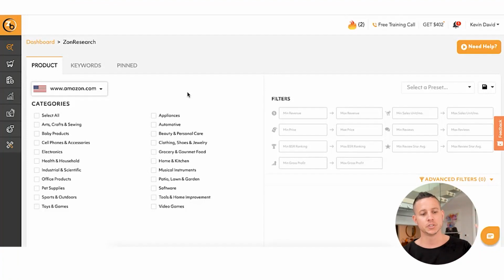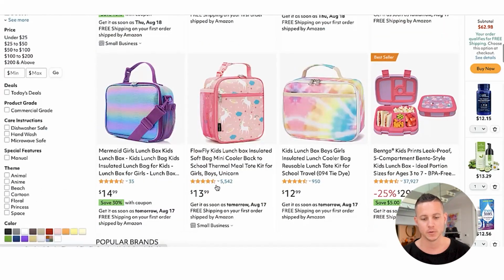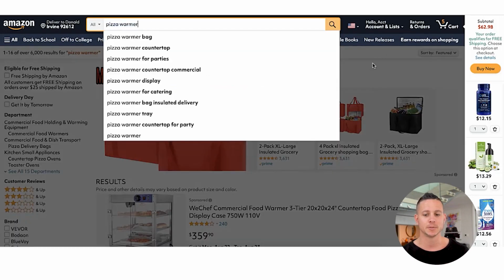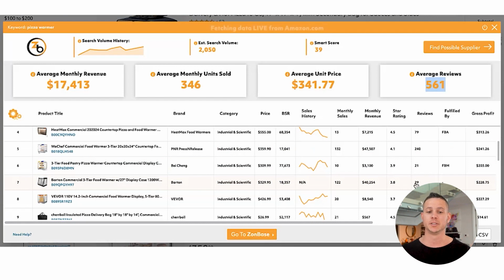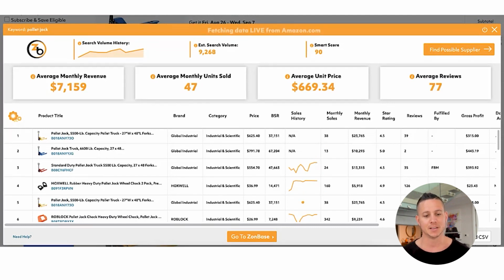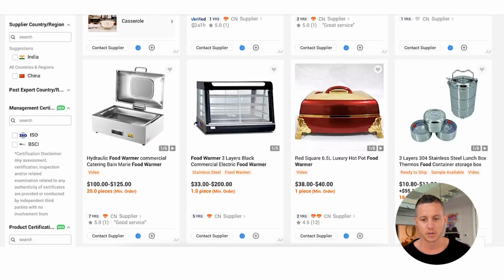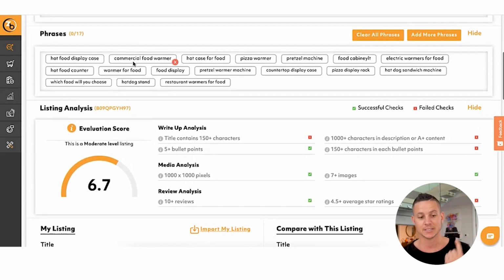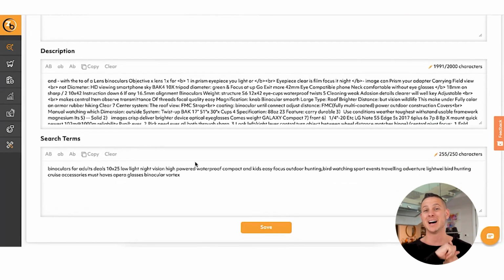Best Way To Start Amazon FBA From Scratch! (EXACTLy What I'm Doing) - Kevin David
Kevin David is here to guide you on how to start an Amazon FBA business from the ground up and potentially earn $50,000 a month.

In this video, I'll share proven strategies that can help you generate profits on Amazon.

My mentorship program has empowered individuals from diverse backgrounds to master essential tools and methods.

I'll delve into the process of selecting the ideal product listings for your Amazon sales and utilizing effective keywords.

Despite what others may claim, this is the opportune moment to embark on your Amazon FBA journey and construct the life you desire.

Discover the most effective approach to commencing your Amazon FBA venture from scratch by watching this video, where I share the exact steps I'm taking.

Timestamps:

00:00​ Introduction
1:12​ Zonbase.com
1:57​ ZonReasearch (Keywords)
5:07​ Zonbase Chrome Extension
7:24​ Alibaba.com
8:32​ Listing Optimization
10:16​ Summary
11:12​ Conclusion